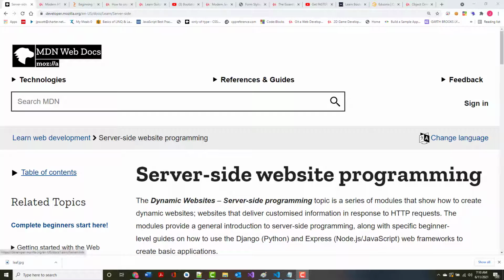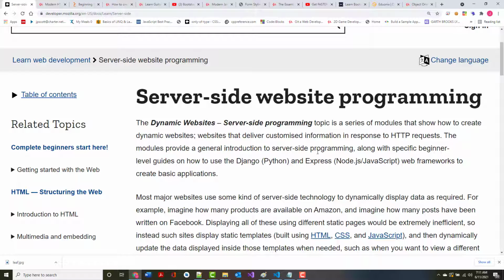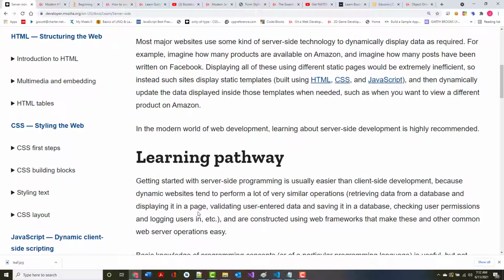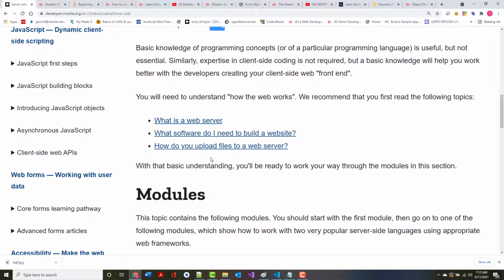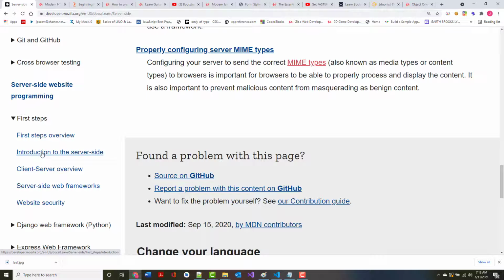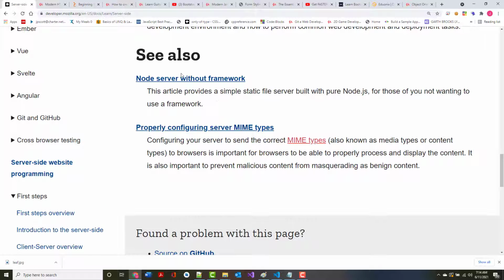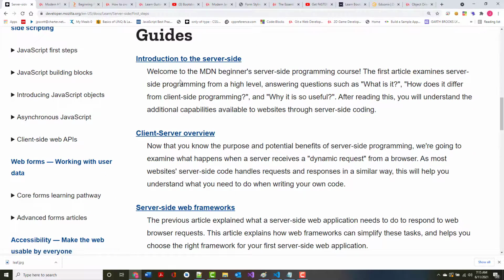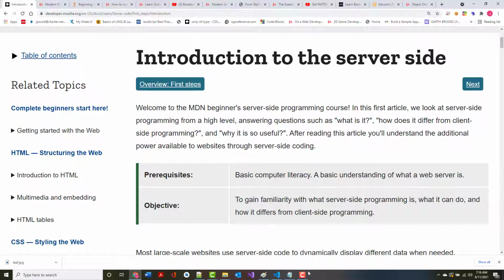First Steps - 01